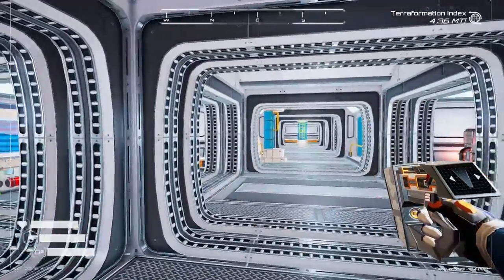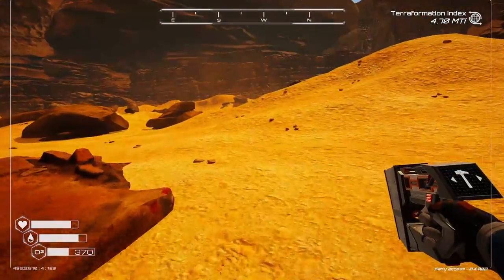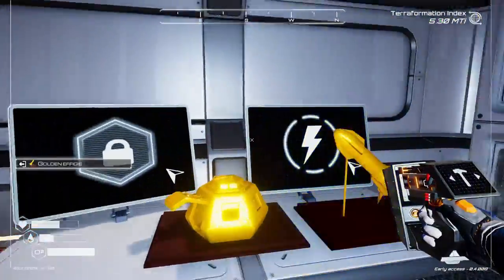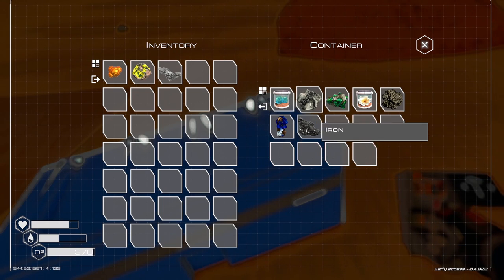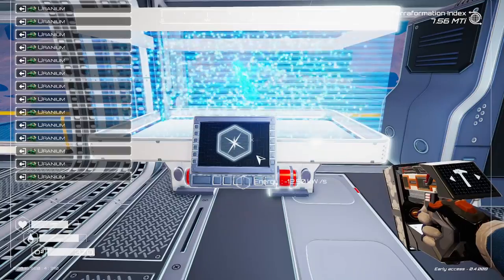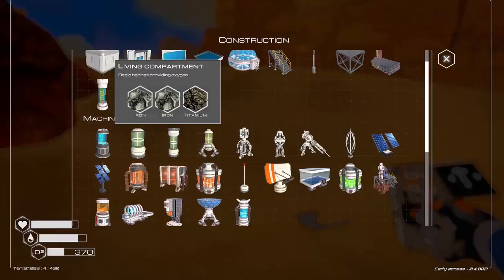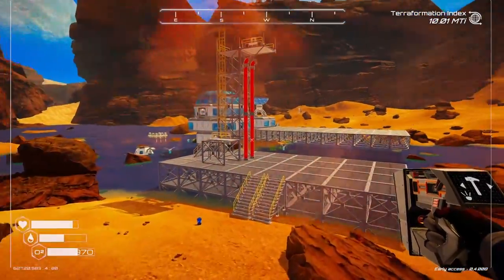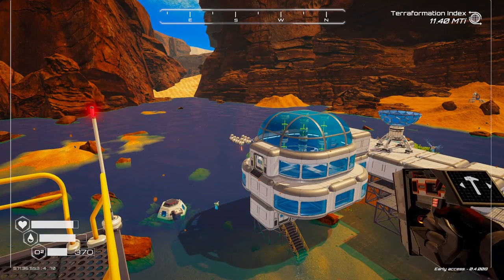My Base is about to be Flooded in Planet Crafter!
We do lots of exploring today, maybe a bit too much exploring. Coming back to a base that is about to flood is not a fun task to deal with.